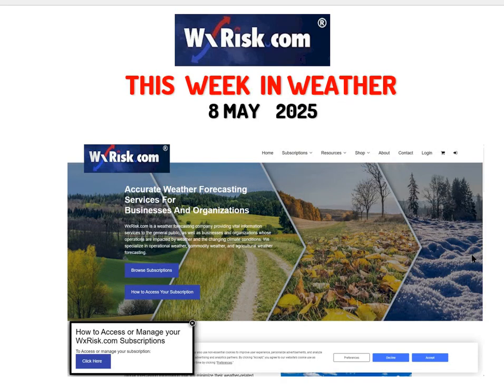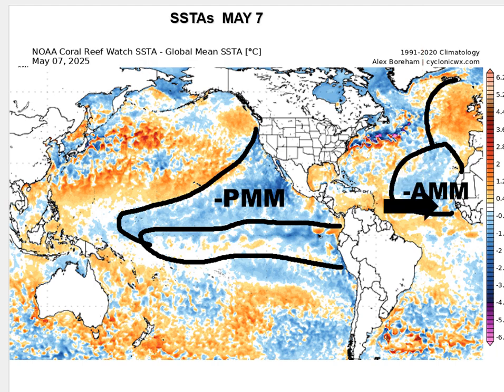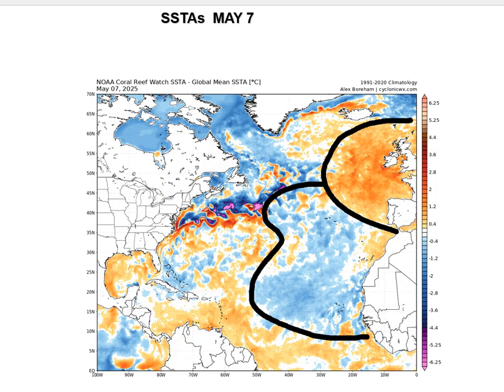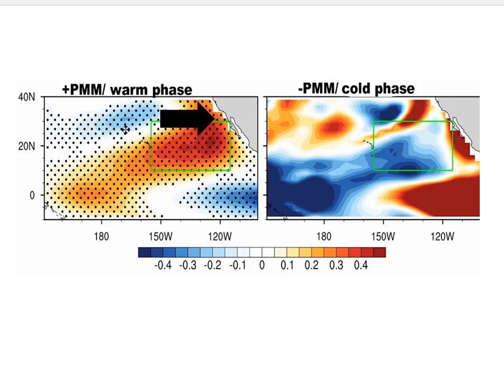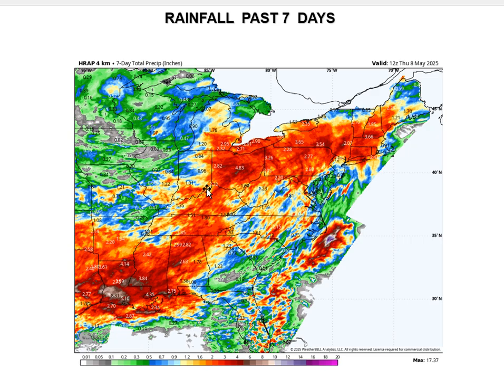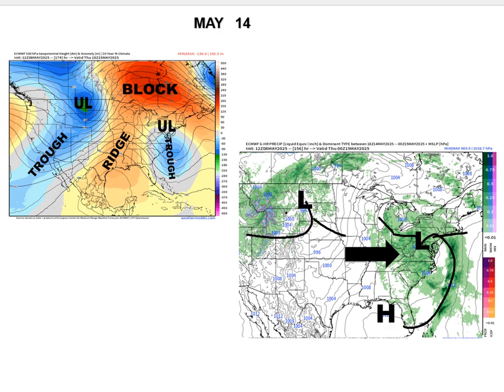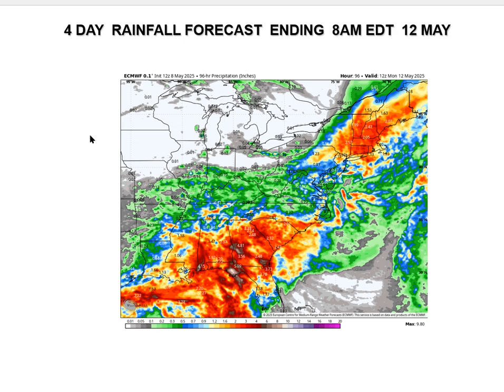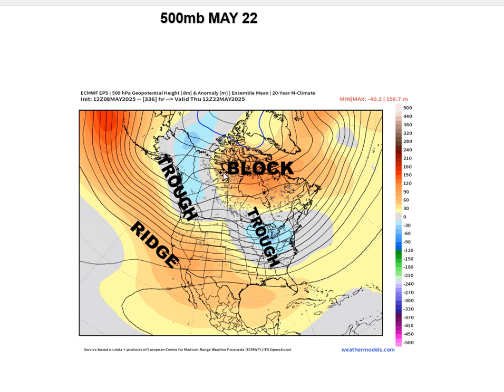THIS WEEK IN WEATHER 8-9 MAY 2025